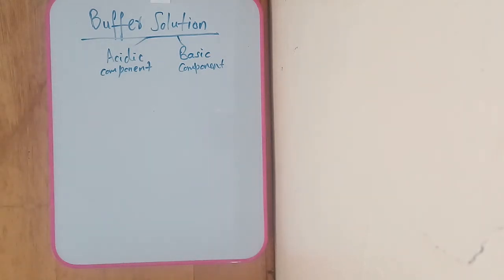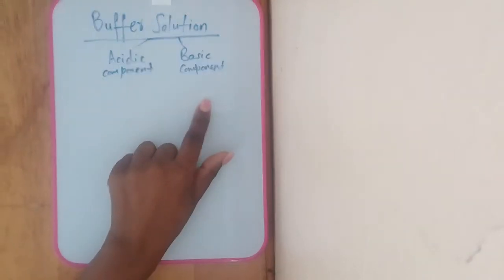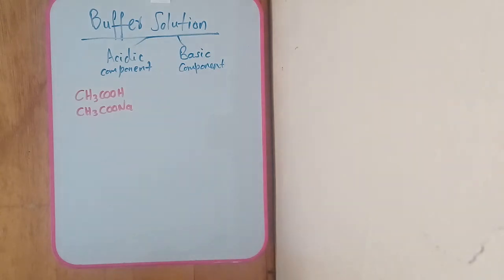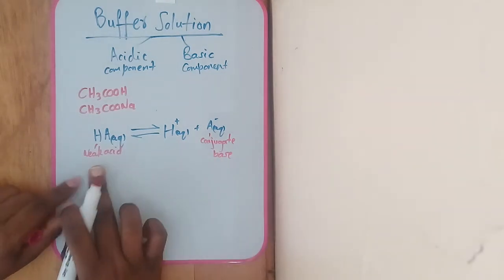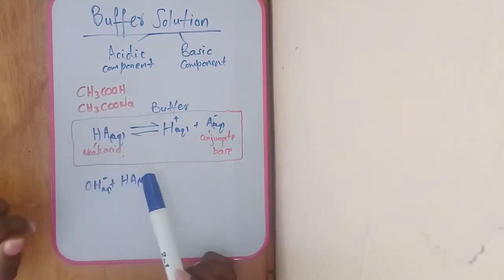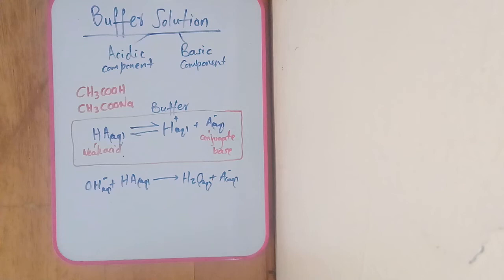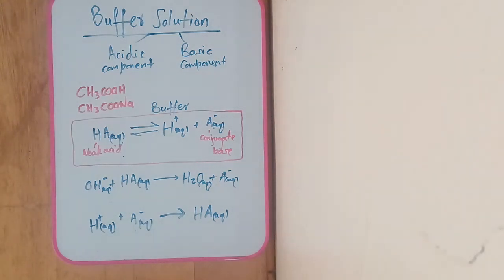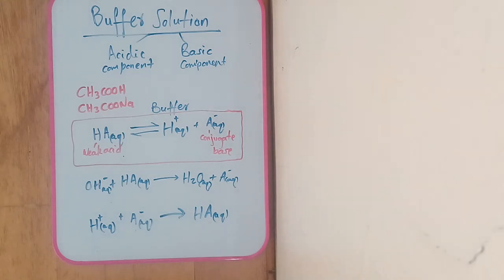Buffer solution (weak acid-base conjugate pair)